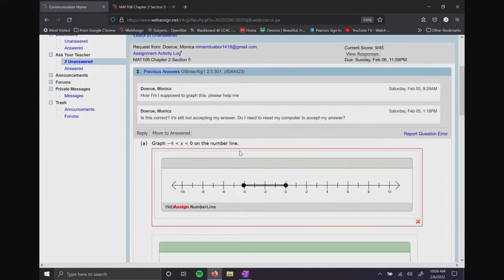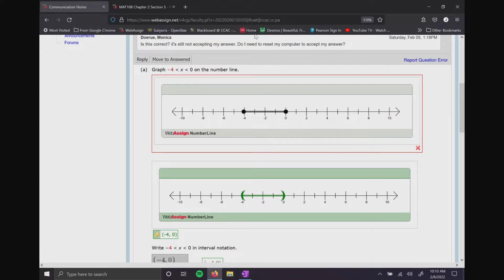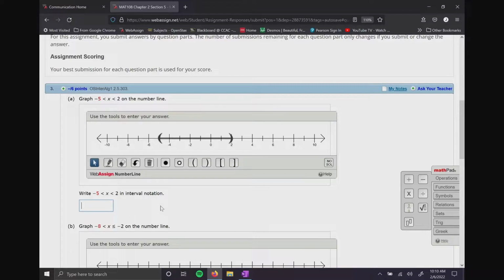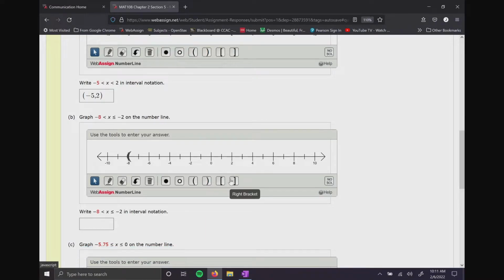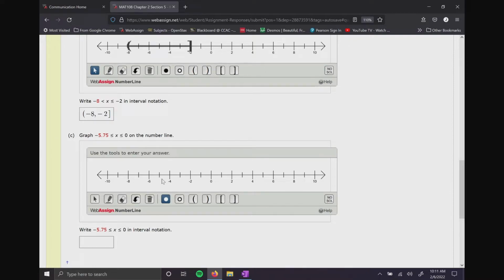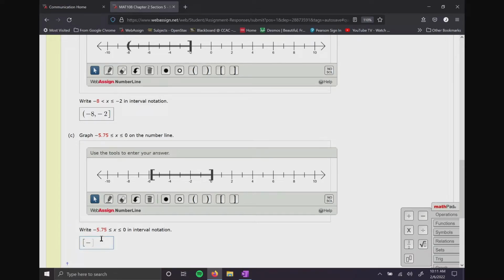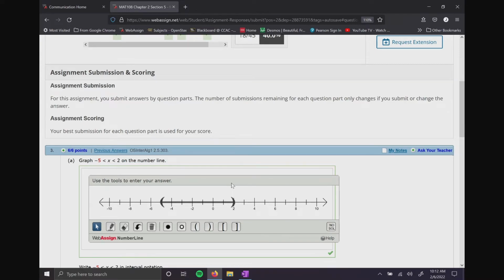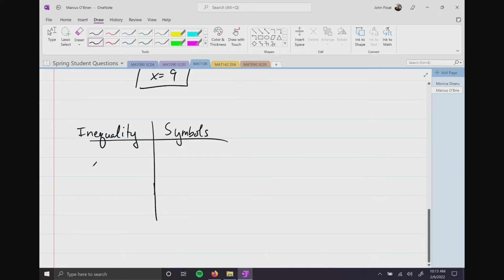Inequality Question using WebAssign